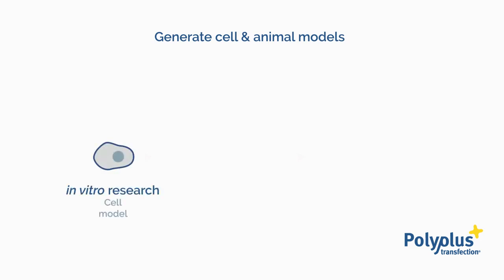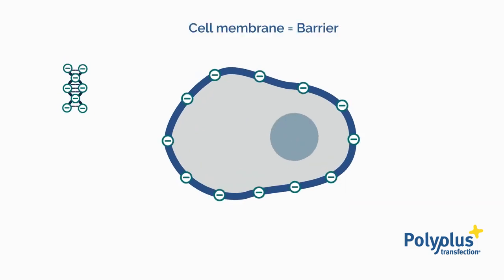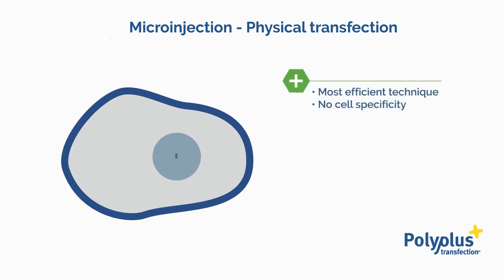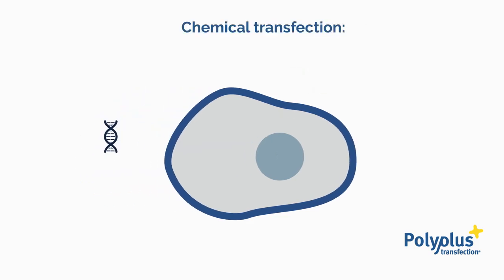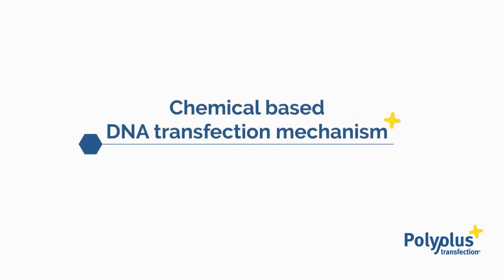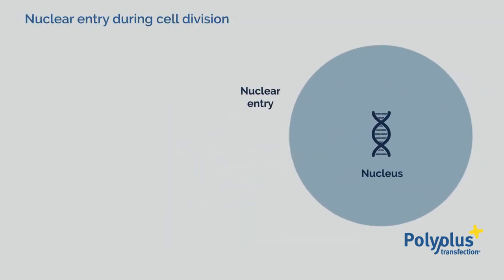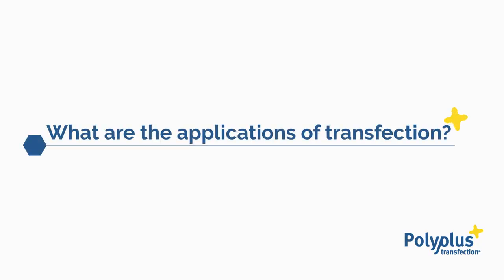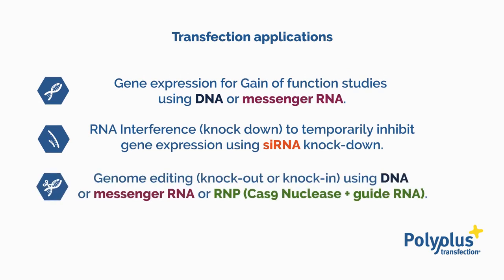What is transfection Polyplus transfection 720p